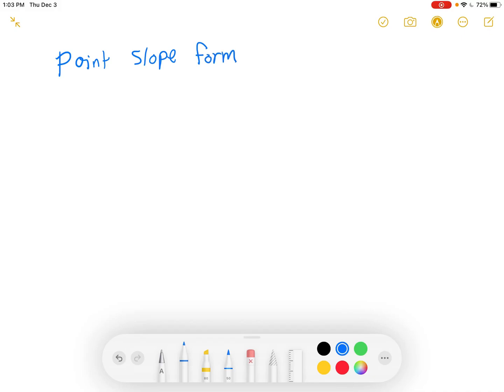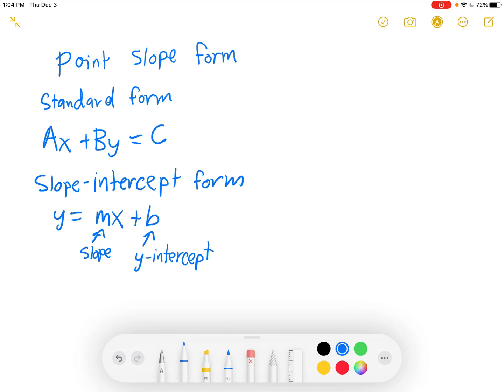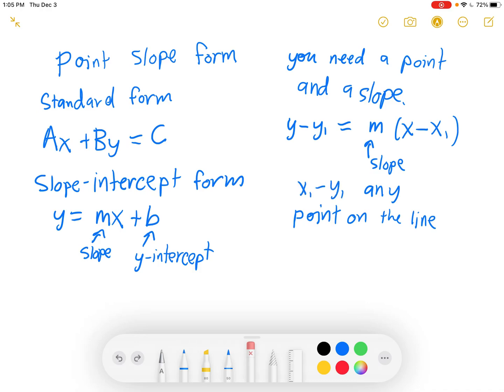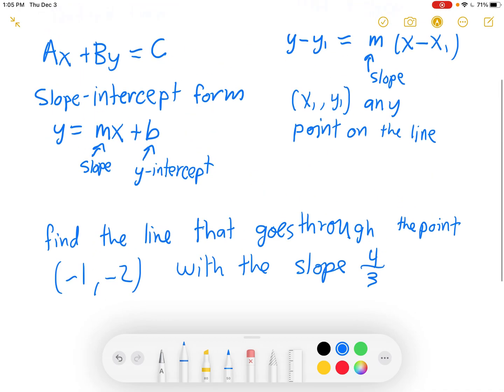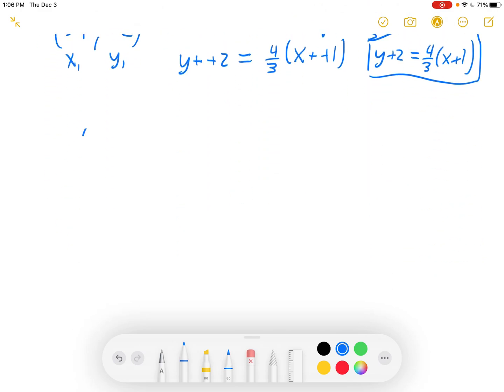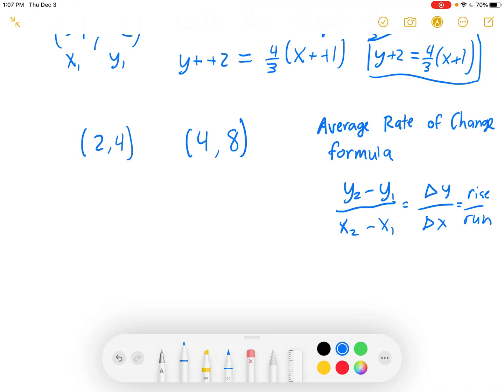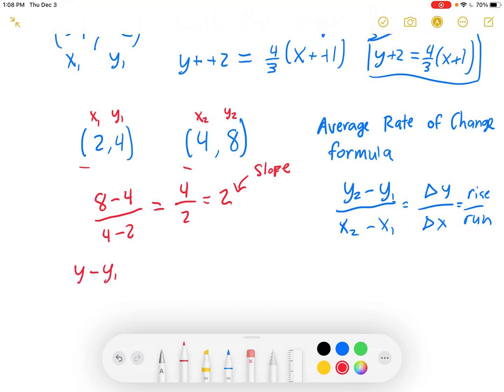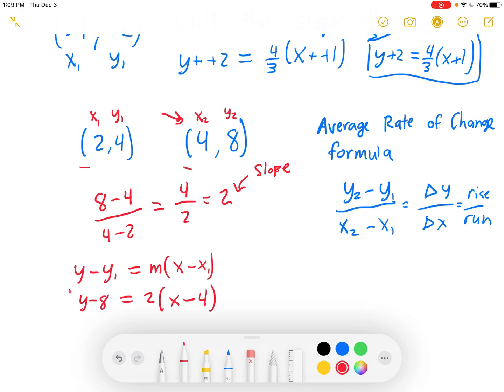Point - Slope Form